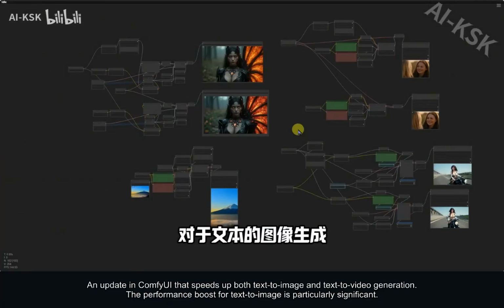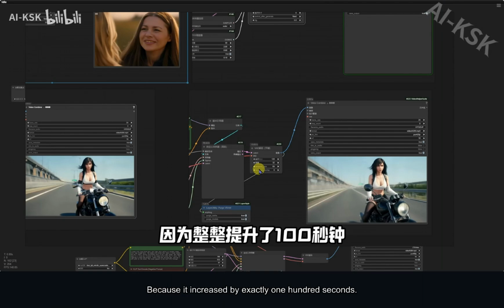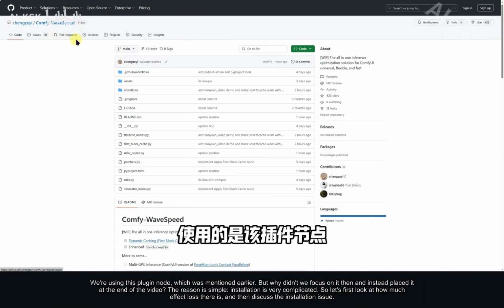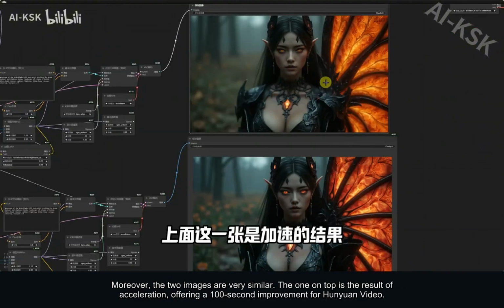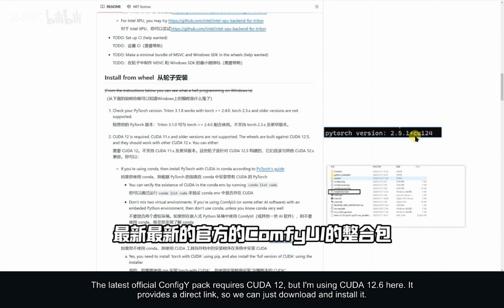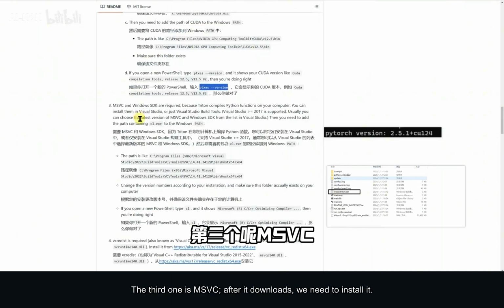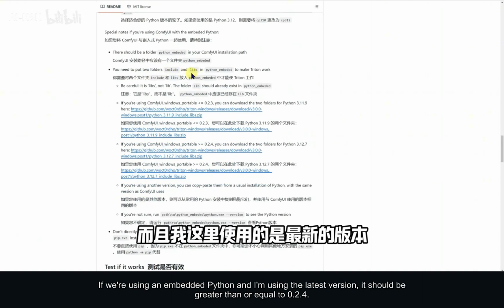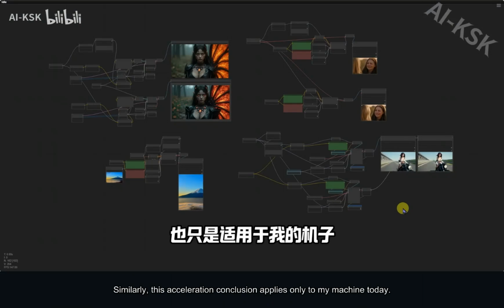WaveSpeed Acceleration: FLUX 4x, LTXV & HunyuanVideo 2x + Triton Install